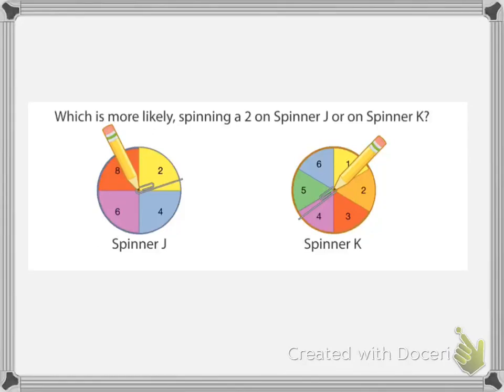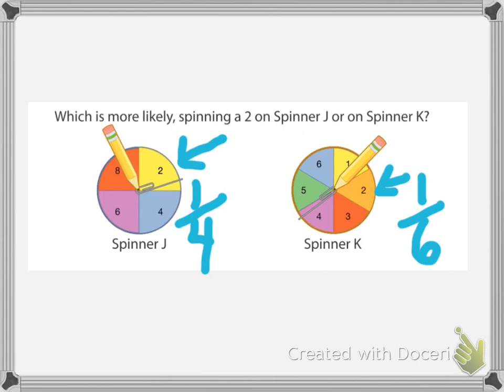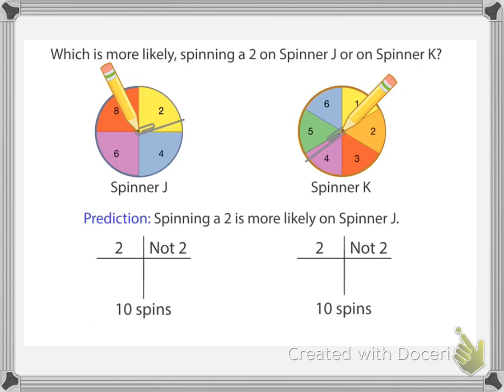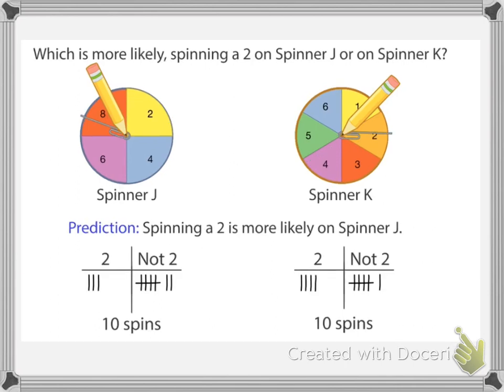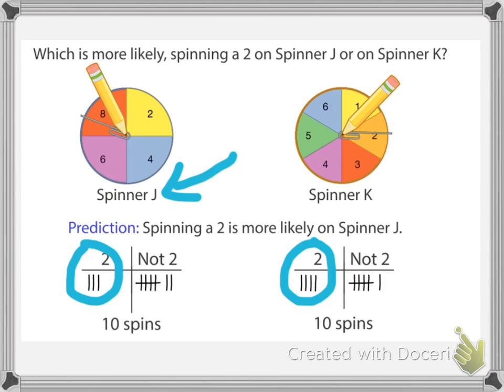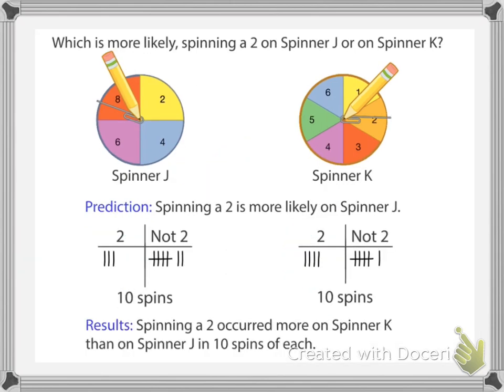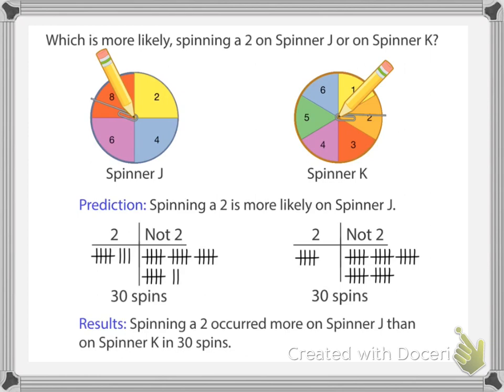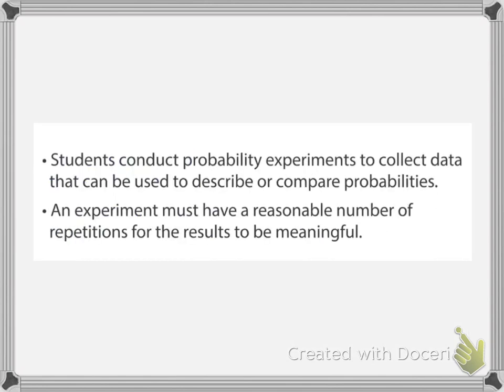Making Predictions And Experimenting With Spinners